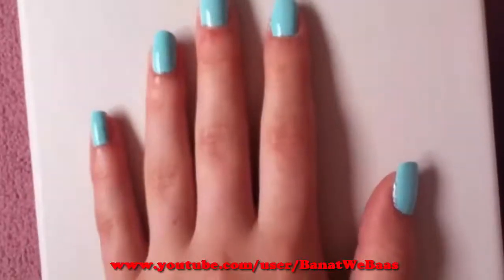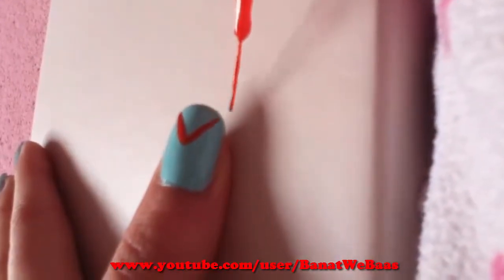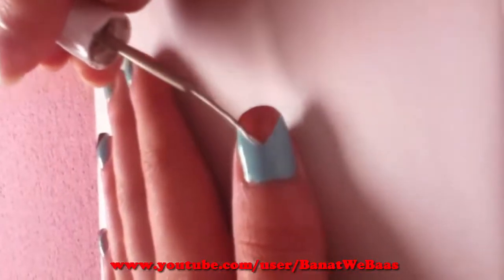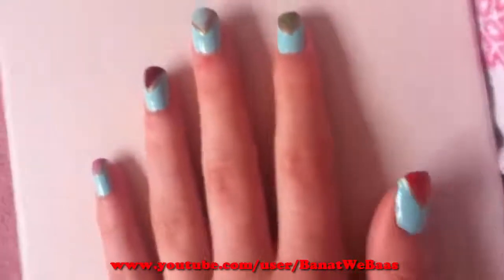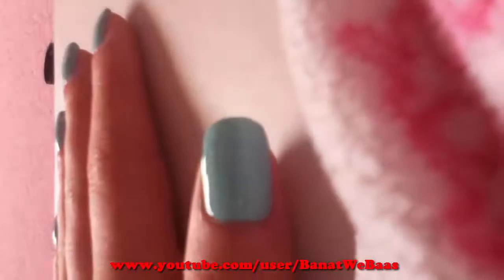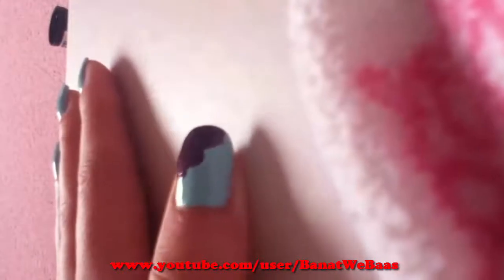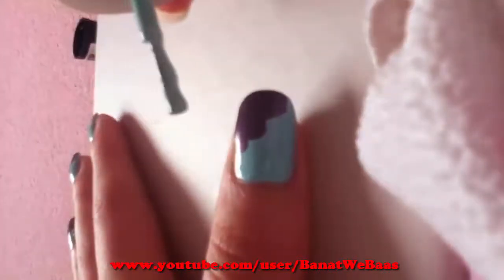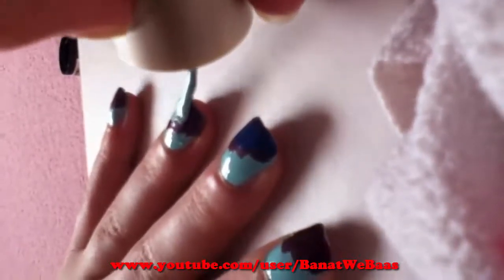cool nail art designs for beginners | cool nail art designs for halloween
See cool nail art designs for beginners | cool nail art designs for halloween
3D nail art design
Volumetric design first appeared in the most bizarre forms on the nails of top models. Thanks to competitions and shows, it firmly won the hearts and turned into an exquisite and unique art, a distinctive feature of which is the fact that it is handcrafted by nail artists.

3D nail design is performed with the use of various nail modeling and nail extension technologies using different materials: color acrylics, special gels and cyanoacrylate glue. Using these materials nail designer creates flowers, leaves, figures of animals and birds, etc.